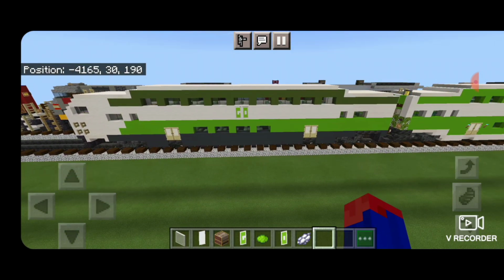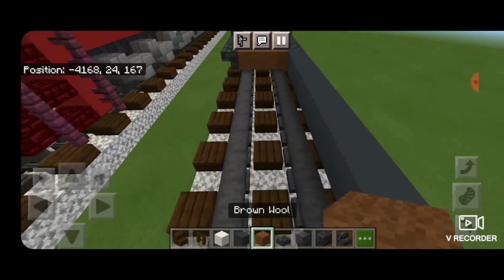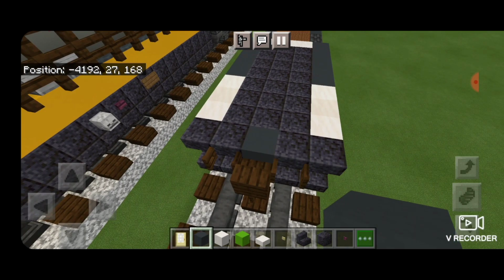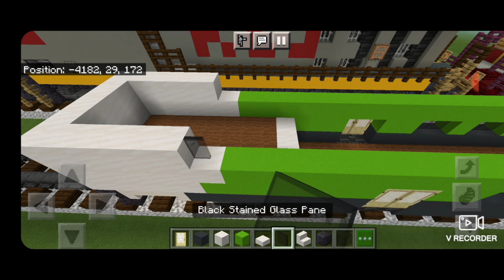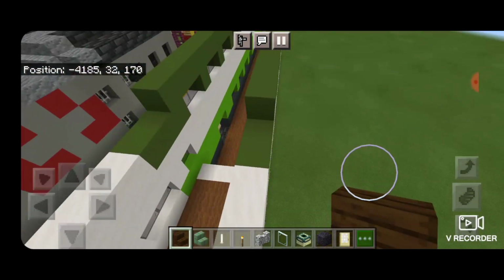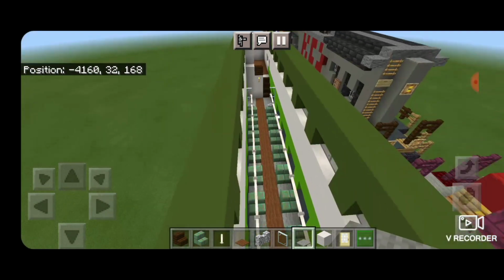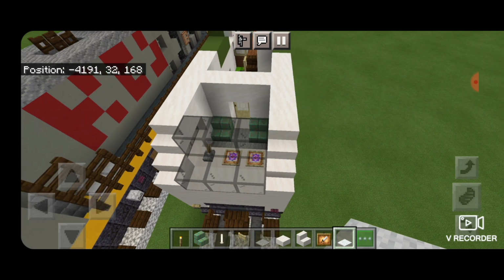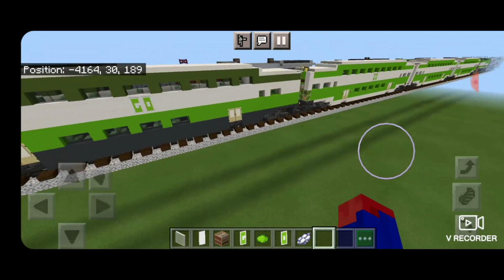Minecraft GO Transit series 10 cab car tutorial